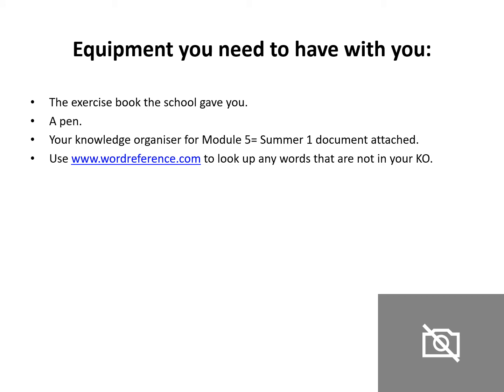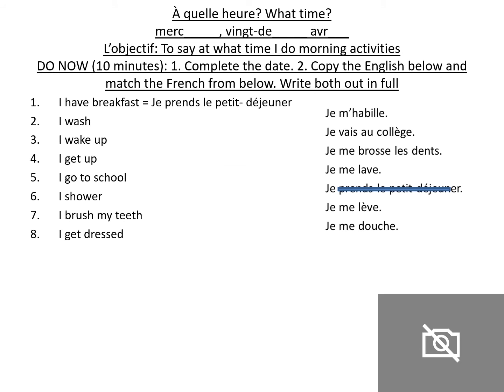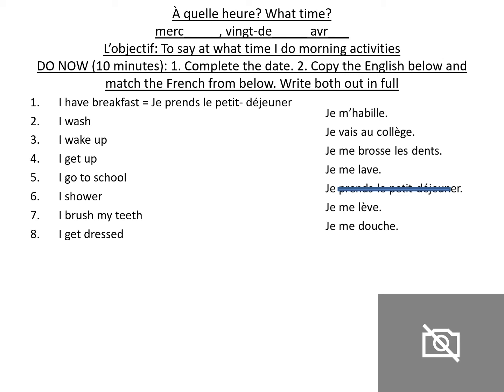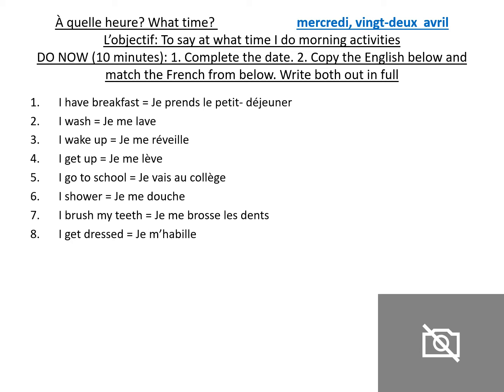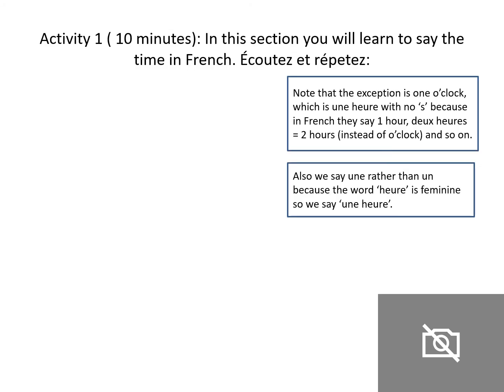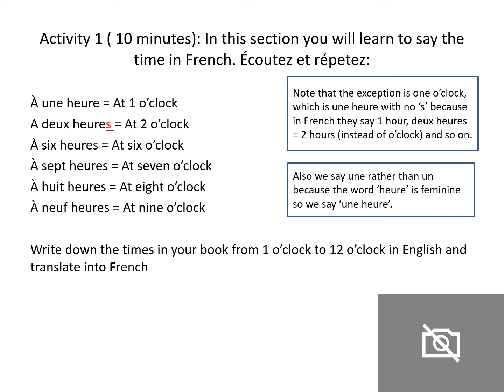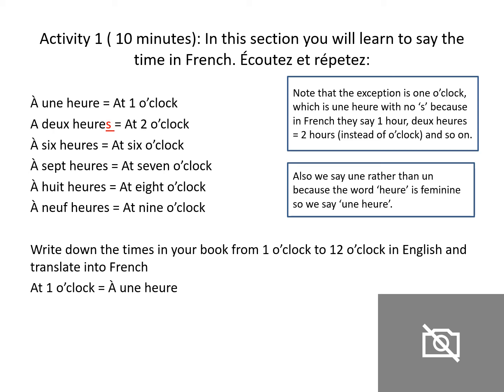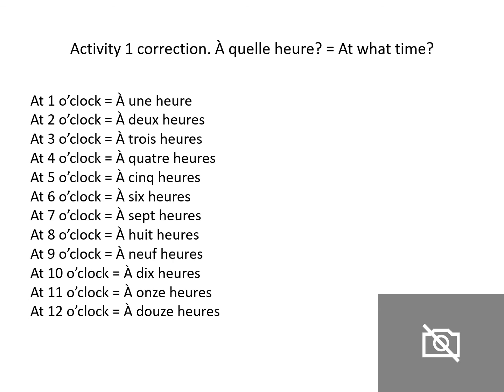Lesson 2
Hello Year 7, welcome to your second lesson of online learning. Today you are combining daily routine and the times you do the activities

I hope your first lesson went well. Give me feedback on this lesson and email photos of your work for Achievement Points!

Miss Atkinson